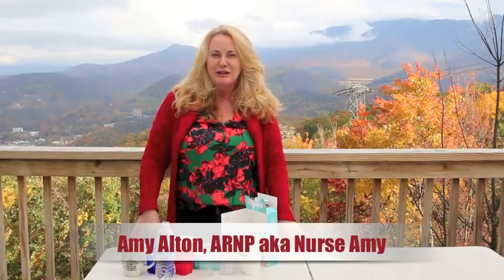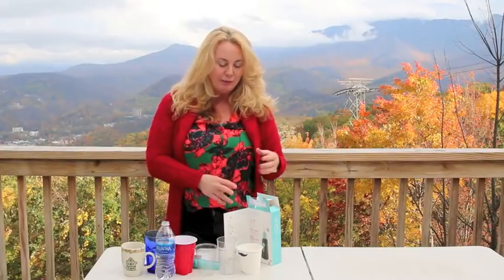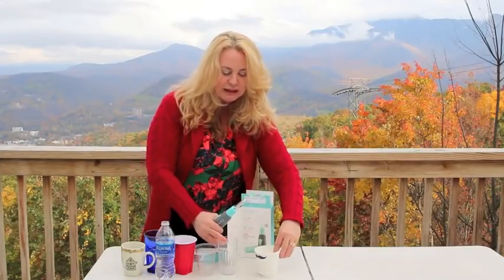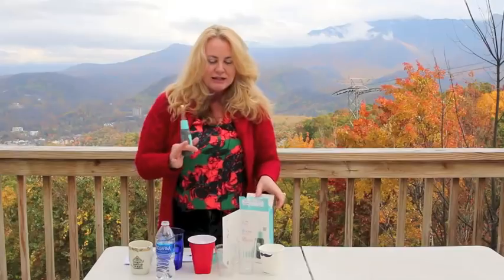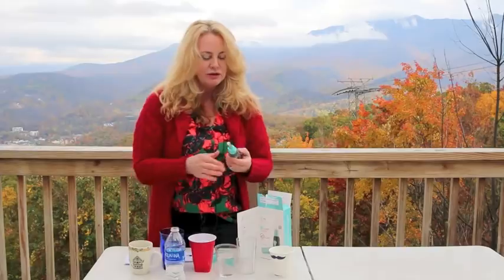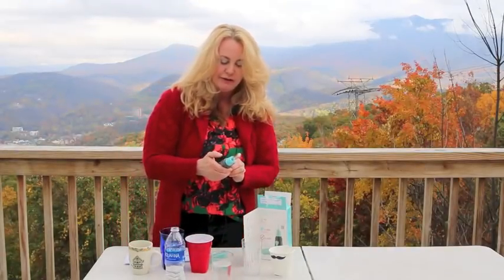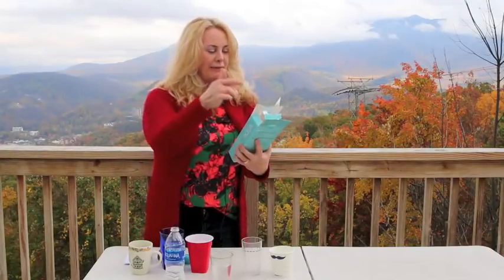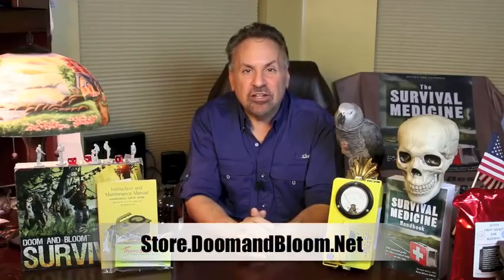Steri Pen UV Water Purifier: Make Water Safe To Drink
Learning how to make water safe to drink may include using an ultraviolet light handheld water purifier. Disasters may make your tap water contaminated. Outdoor activities, like hiking, can make having a portable water purifier a lifesaver. Hosted by Amy Alton, ARNP of